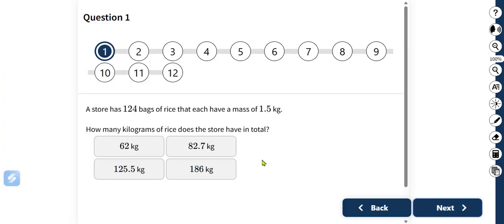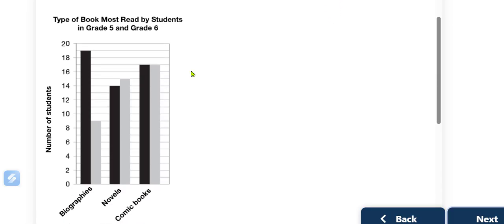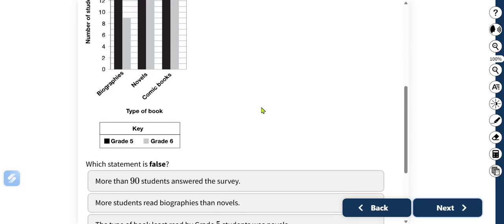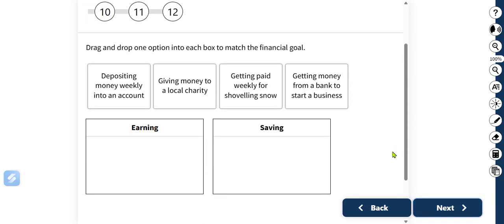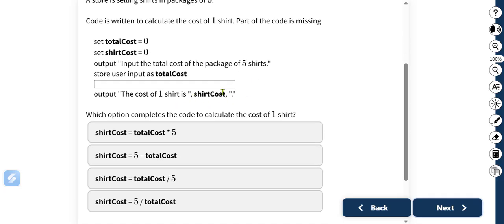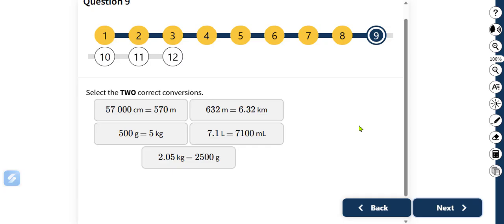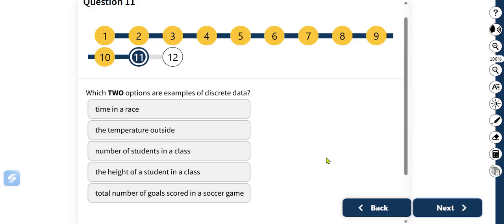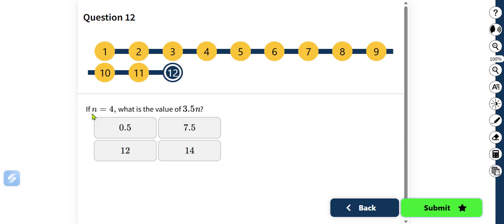EQAO Math Sample Test | Grade 6 EQAO Math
Grade 6 EQAO Practice Test | Full Sample Test with Answers | Math & Language | DuHu Academy

📚 Welcome to DuHu Academy!

Are you preparing for the Ontario Grade 6 EQAO Assessment? This video provides a complete Grade 6 EQAO Sample Test designed to help students build confidence and improve their performance in both Math and Language.

✅ Realistic EQAO-style questions
✅ Step-by-step explanations
✅ Reading, Writing, and Mathematics practice
✅ Test-taking strategies and tips
✅ Perfect for students, parents, and teachers

Whether you're preparing for the upcoming EQAO assessment or simply looking to strengthen your Grade 6 skills, this practice test will help you understand the format, improve problem-solving abilities, and boost your confidence.

🎯 What You'll Learn:

Multiple-choice strategies
Open-response question techniques
Reading comprehension skills
Writing and language conventions
Mathematical reasoning and problem solving
EQAO test preparation tips

At DuHu Academy, our goal is simple:
Learn Together. Grow Together.